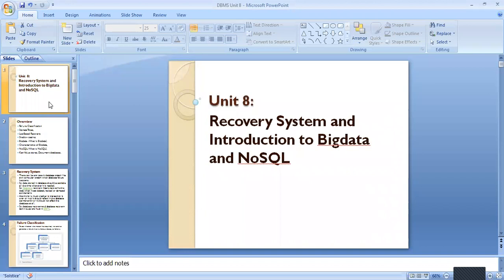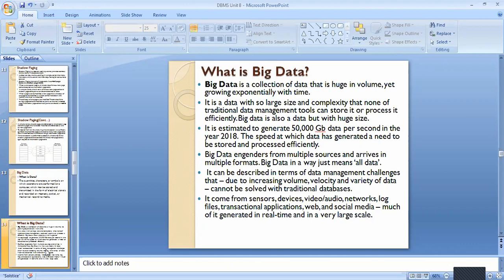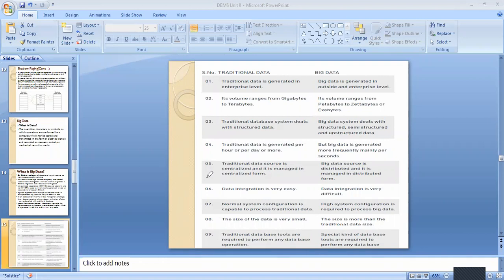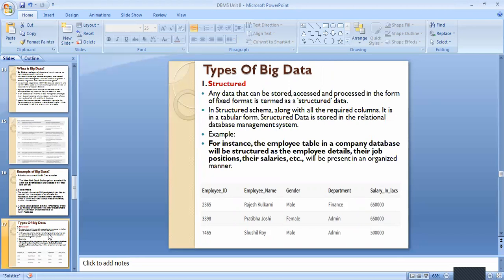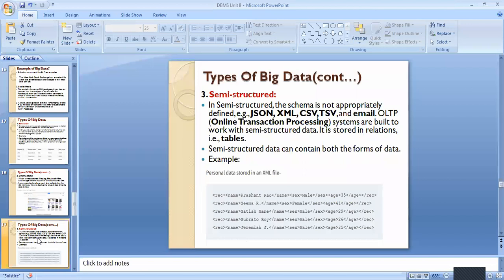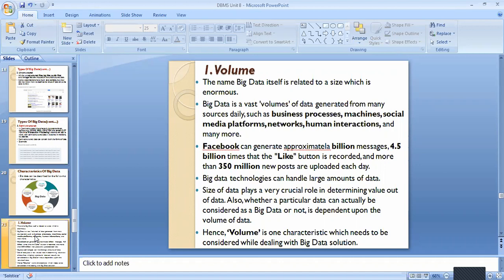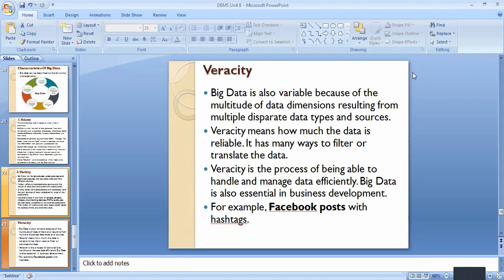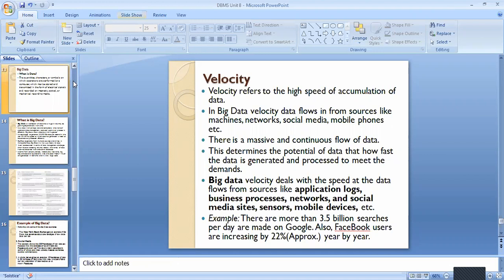DBMS Lecture 48 3_1_22